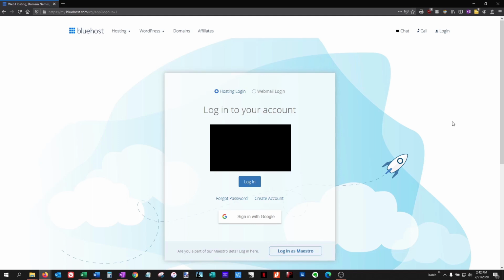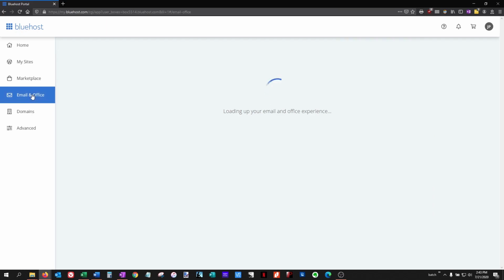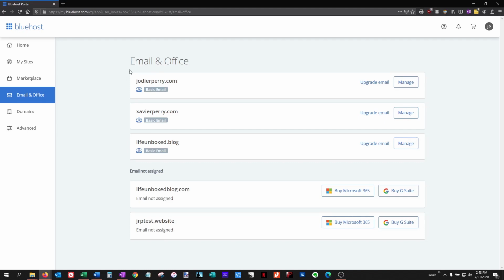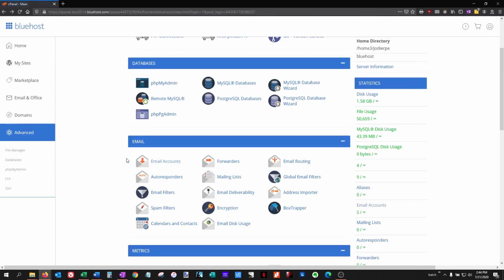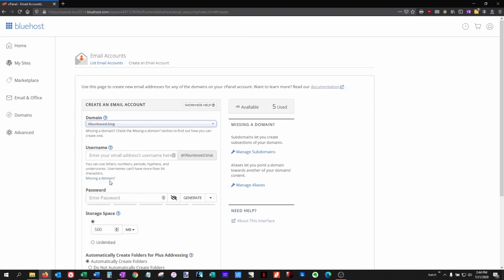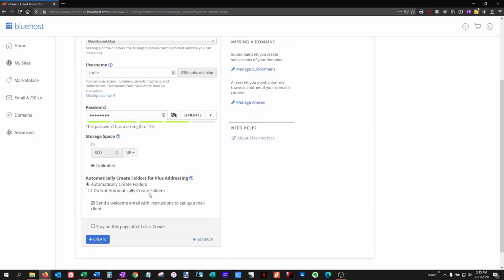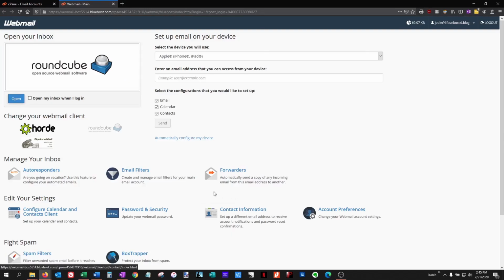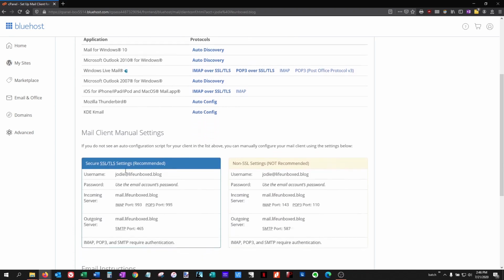How to setup an email in Bluehost without buying Office 365 or G Suite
Do you have Bluehost web hosting and need to setup an email, but you don't want to pay any more for it? This video will tell you step-by-step how to do it.

Are you looking to dive into the website world. Check out Divi. It is one of the easiest and most versatile Wordpress templates.

If you are in need of hosting, Bluehost is the official hosting service for Wordpress sites.